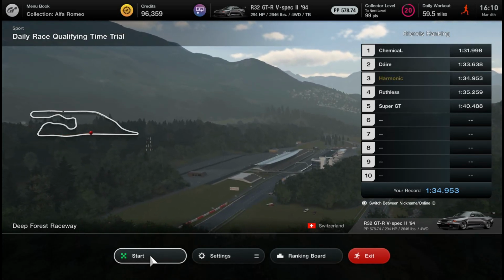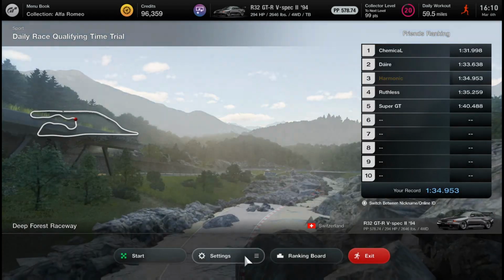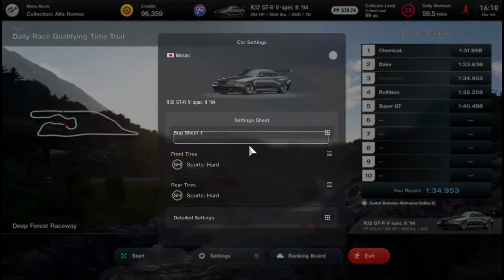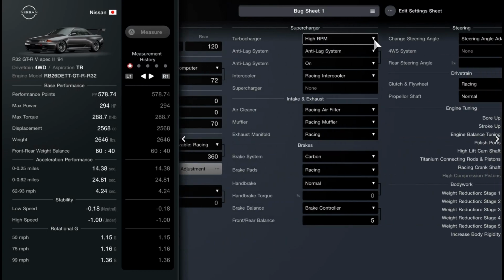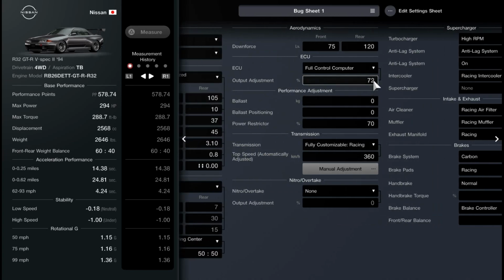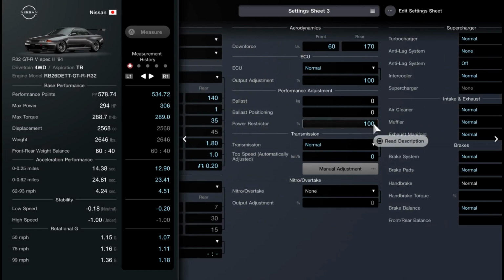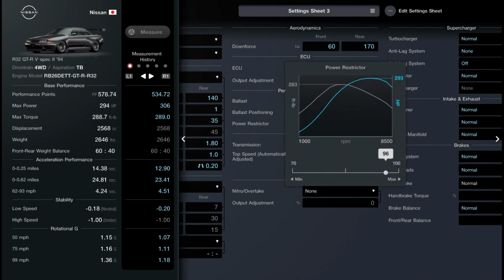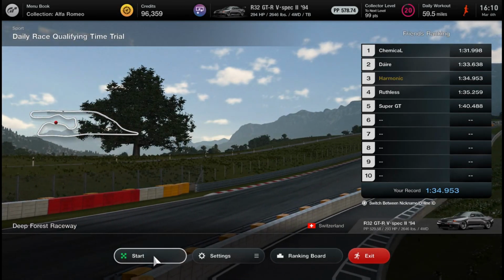(PATCHED) Gran Turismo 7 BUG | Bypass Daily Race Horsepower Limits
I'm happy to report that this has been fixed as of Update 1.06!

This is a demonstration of how to bypass horsepower limits in Daily Races in Gran Turismo 7 and run more power than what is allowed. I do not condone anyone doing this. This video is purely for demonstration purposes so this gets fixed as quickly as possible. Thanks to TPR_Chemical for putting this out there!

PSN: iiHarmonic